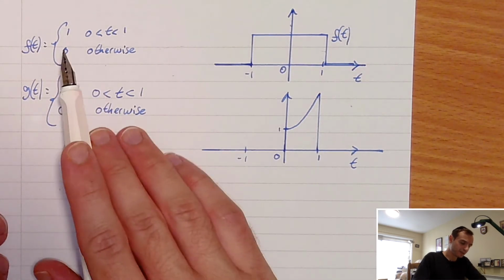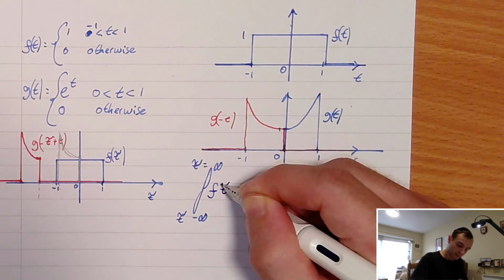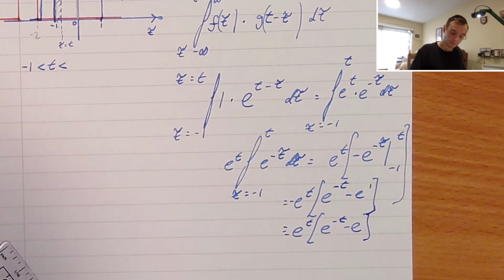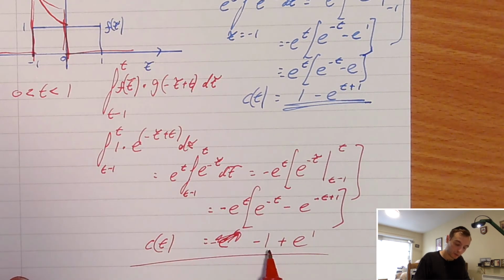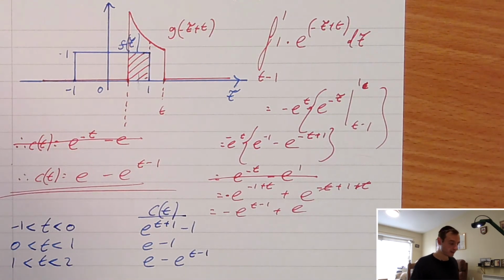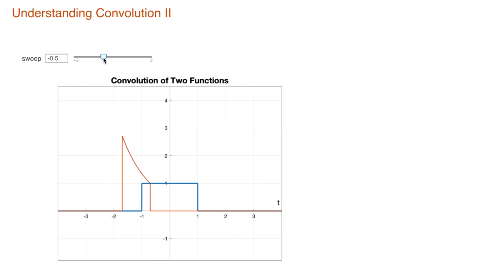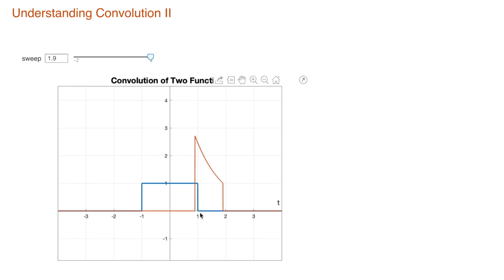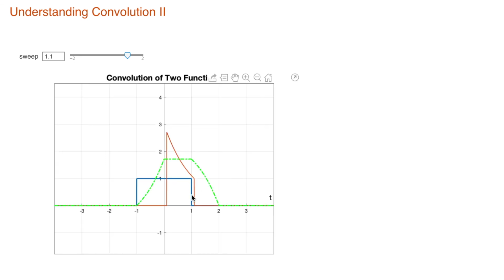Laplace - 31 Covolution With Exponential Step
***Detailed explanation of convolution theory with MATLAB sweep function to illustrate g(t-τ) sliding across f(τ) for all values of t ***

This video looks at solving a 2nd order differential equation, driven by an exponential function that is turned on for a short period of time, and finding the response of the system.